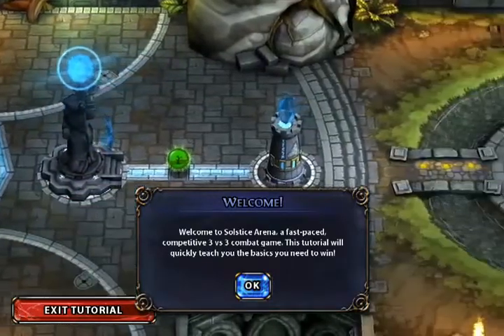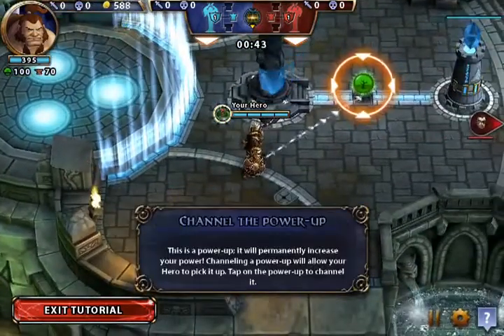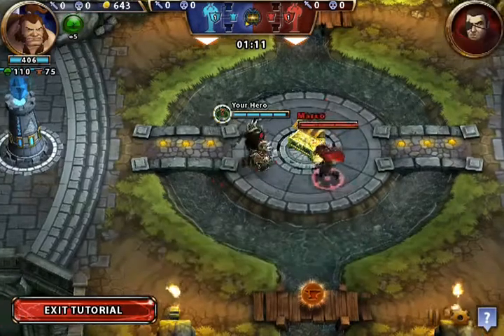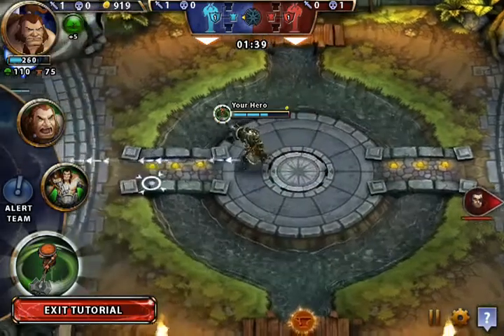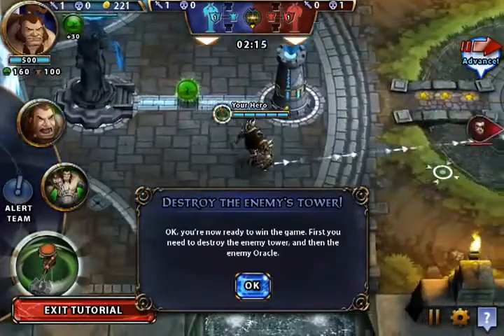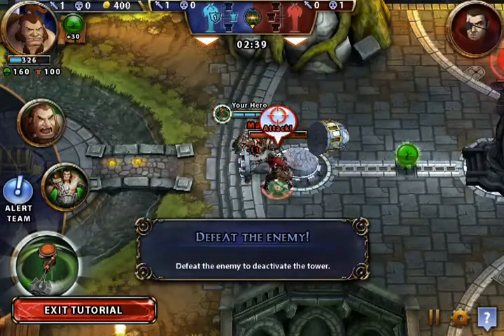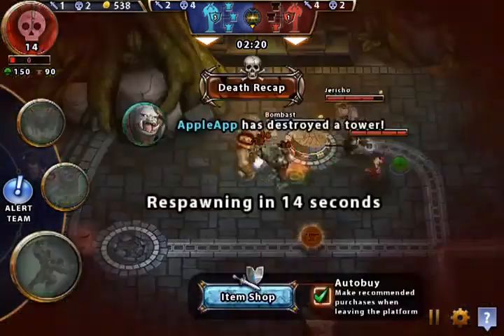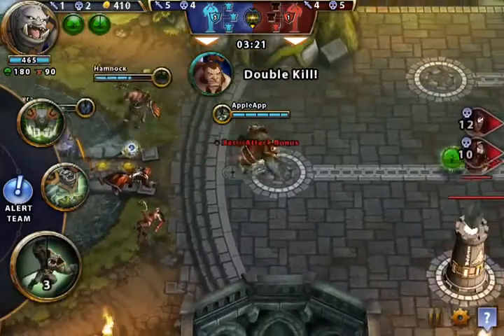Solstice Arena Game ios iphone gameplay